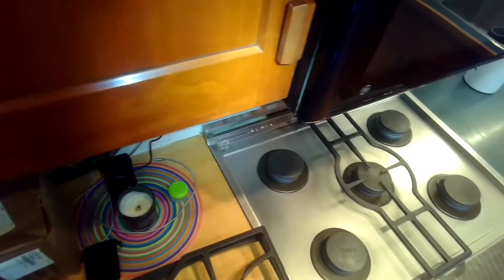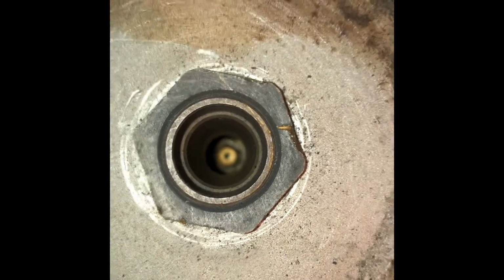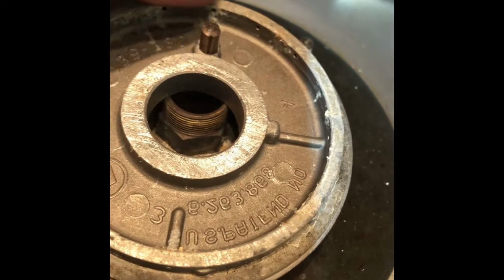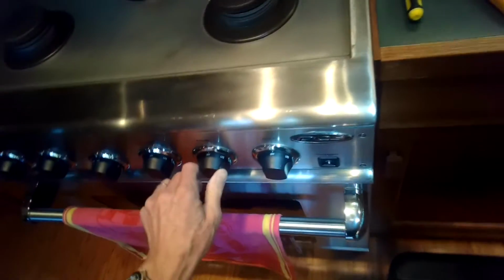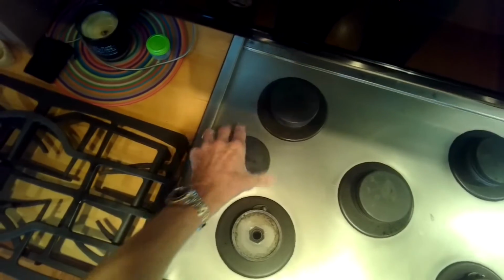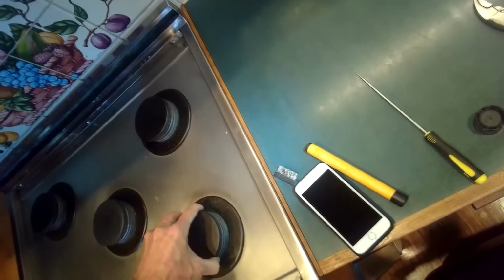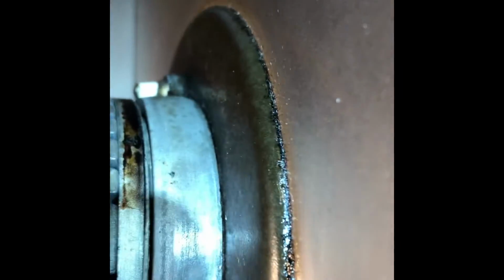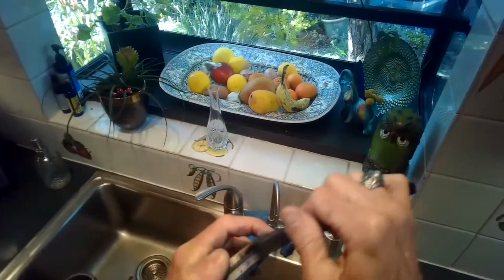✨ DCS STOVE BURNER WON’T LIGHT - EASY FIX - NO PARTS NEEDED ✨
Here is another video that should help you to get your DCS Stove burner lighting again: ￼